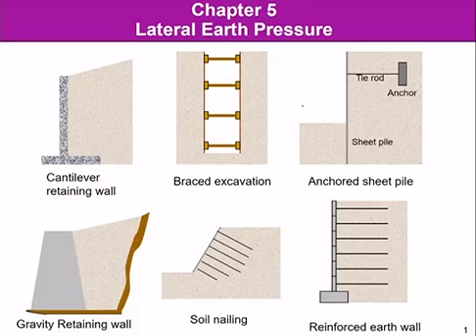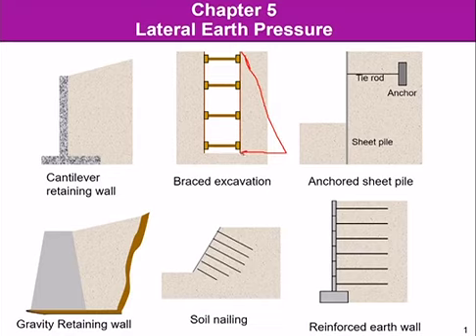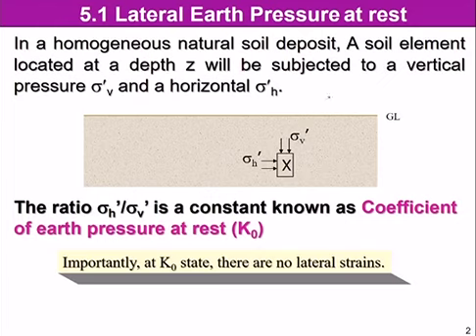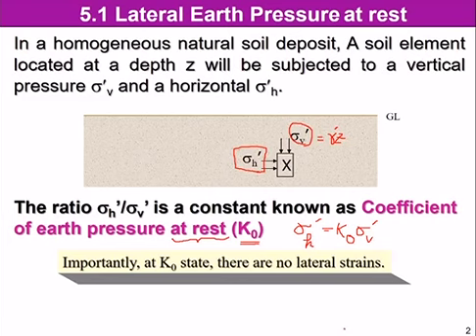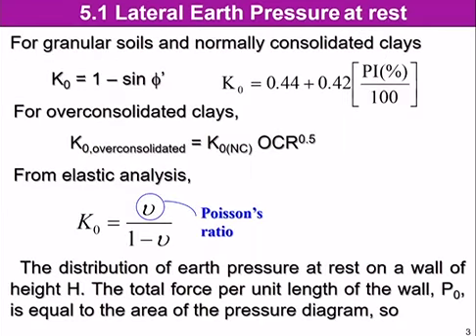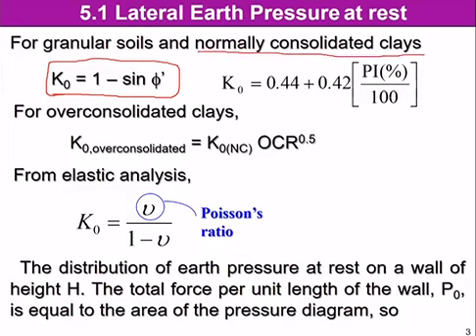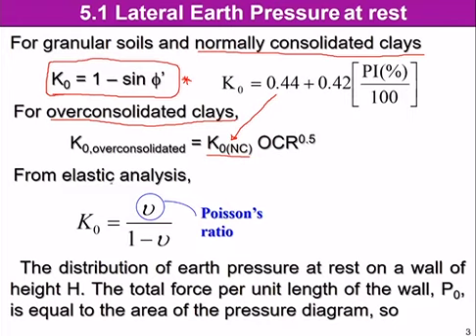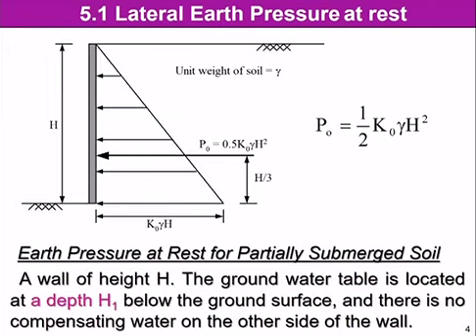Lateral Pressure Eng Ep1